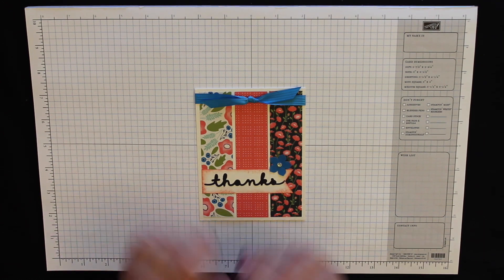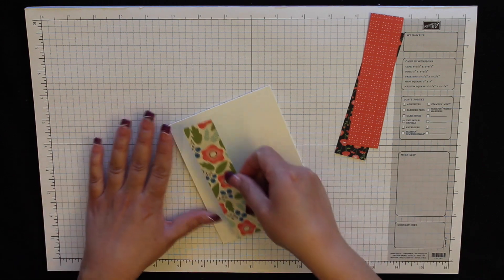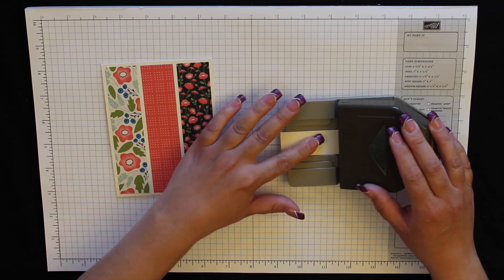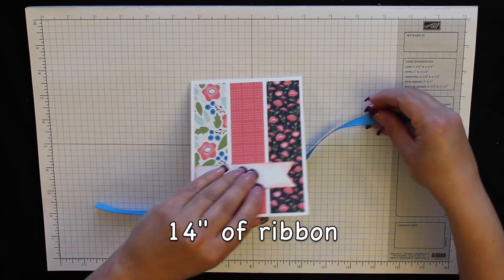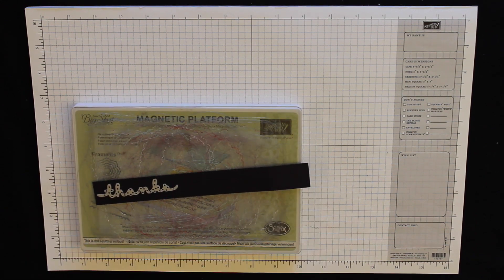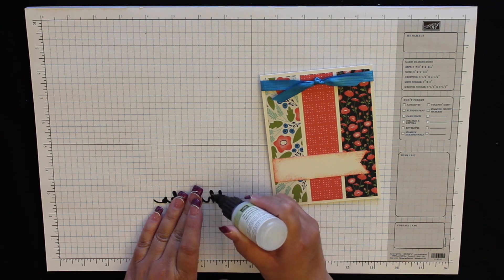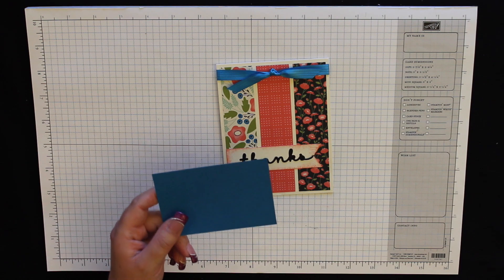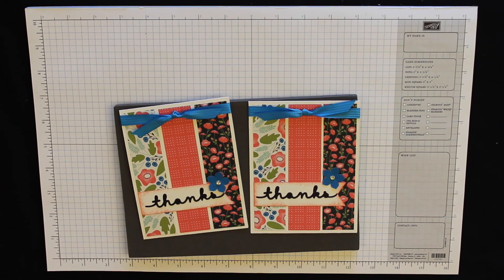Simple Thank You Card using Stampin' Up! Supplies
This video tutorial will show you how to make a simple thank you card using Stampin' Up! supplies.